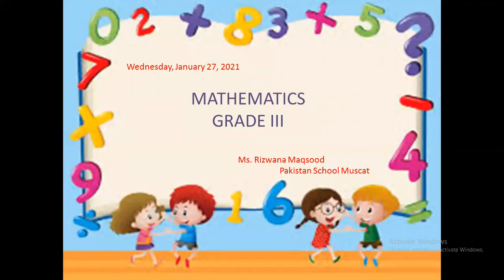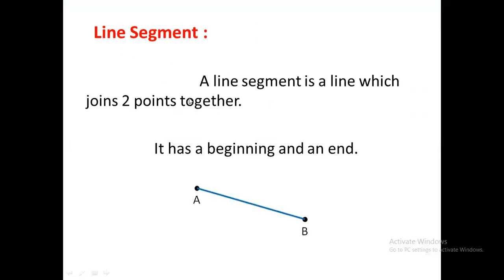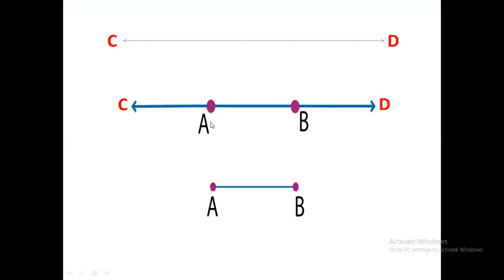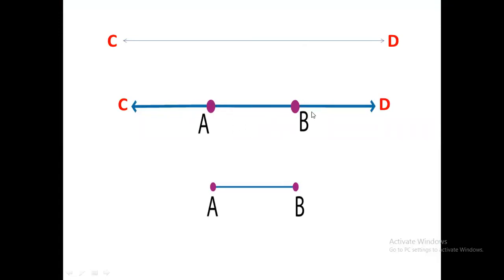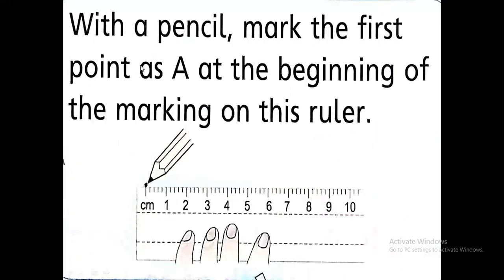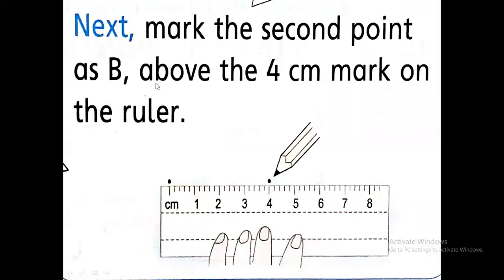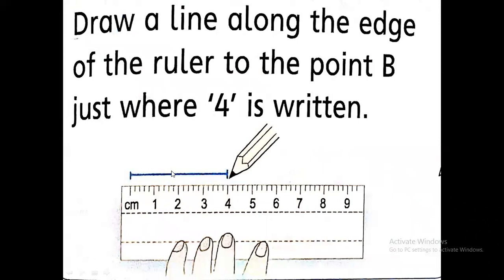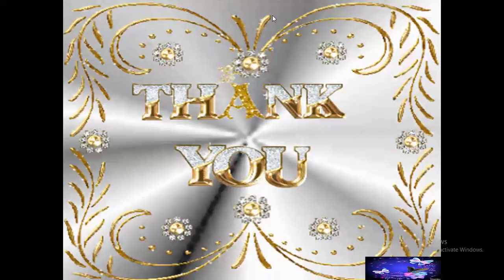Grade 3: Mathematics: Line Segment